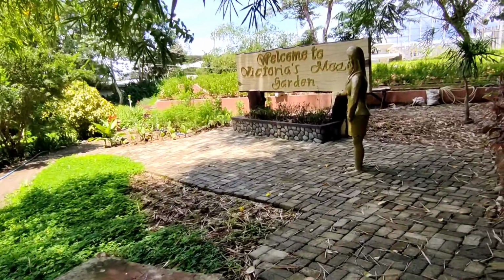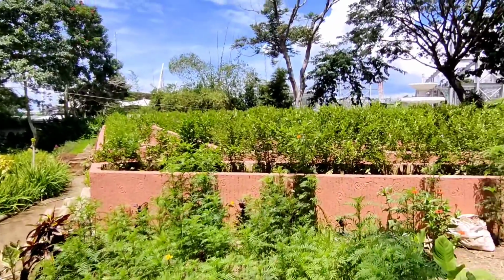Maze Garden Pagadian city 🇵🇭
part 2 Unity Park pagadian the maze Garden